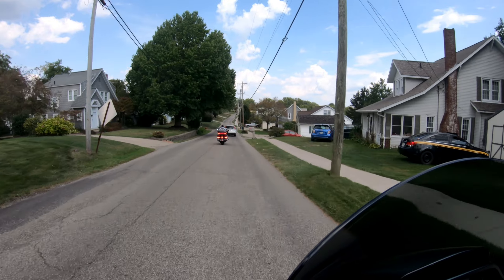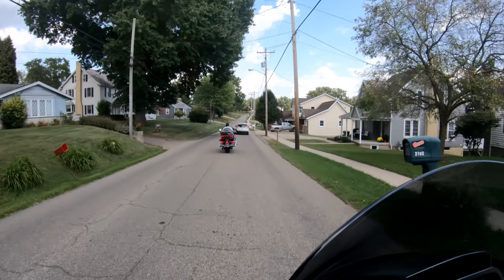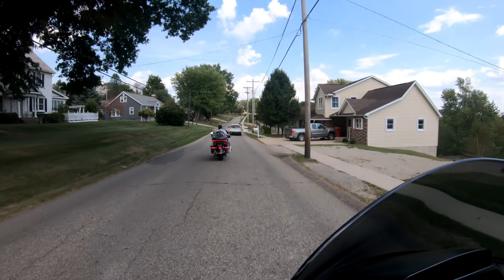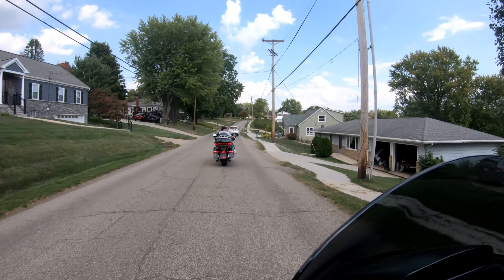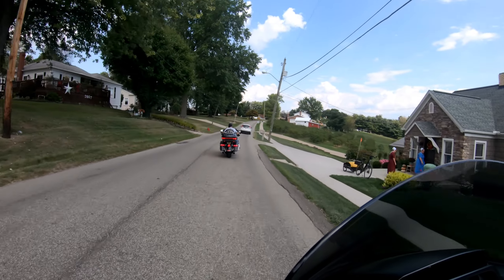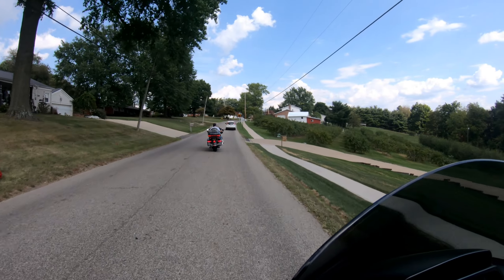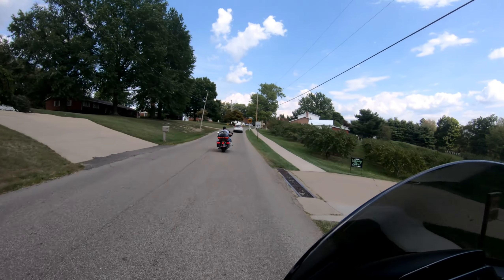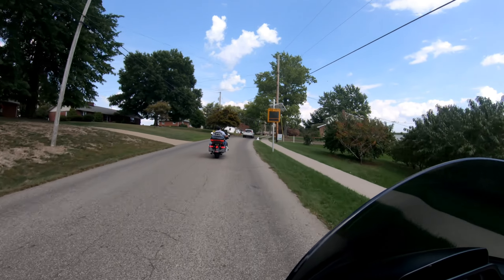Hillcrest Orchard | Kettle Corn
Riding out to Sugar creek Oh. to get some Apple Cider and Kettle Corn :-)

Motorcycle: 2016 Road Glide Ultra. AKA. The Phoenix 2.0

Music Ending By:
Contessa

Guitarist:
Joseph Neff,  Sean McCandless

Vocals:
Steve Chaffins